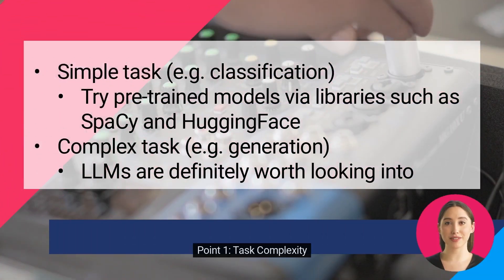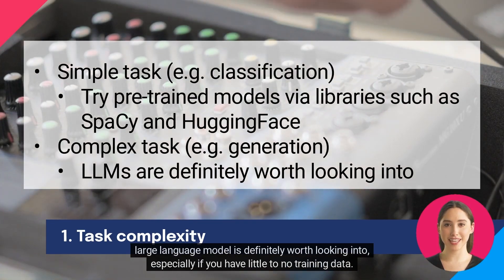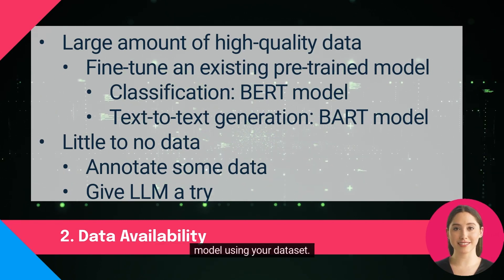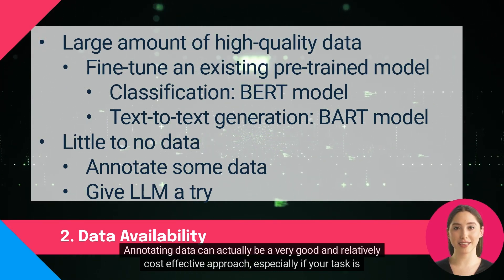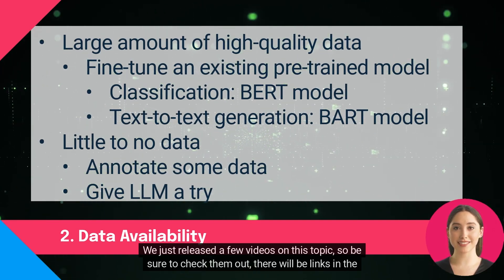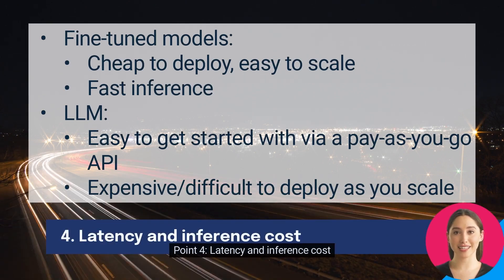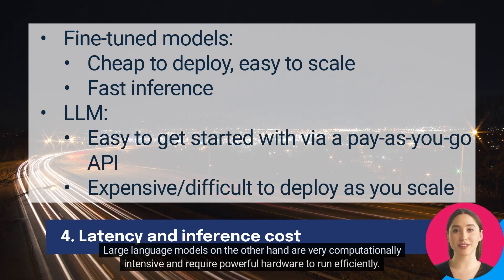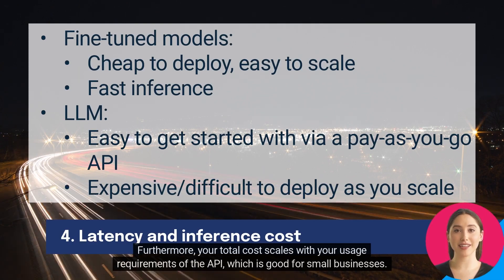When to use a large language model? 4 points to consider in 2023.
When should we use large language models to solve our NLP problem? And when should we shy away from LLMs and stick to simpler, more established methods? In this video, we will cover 4 important points you should consider before switching to LLMs for your use case.